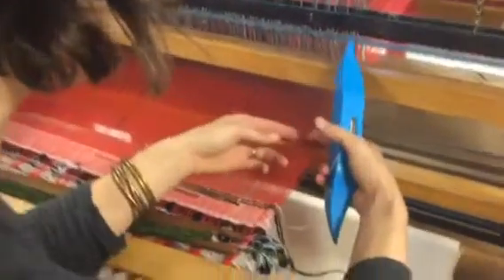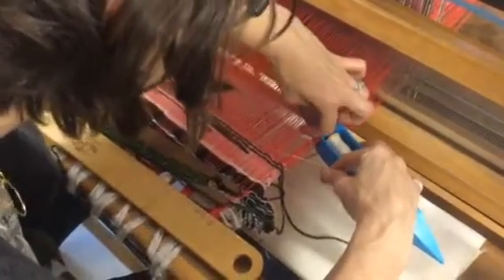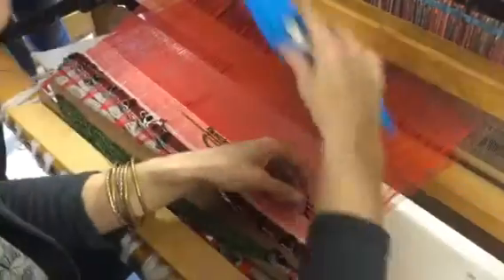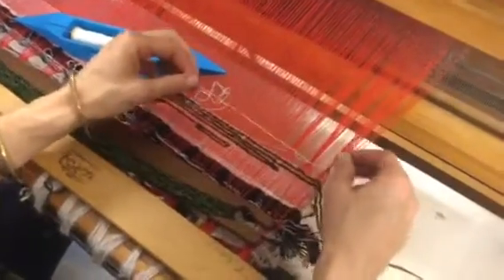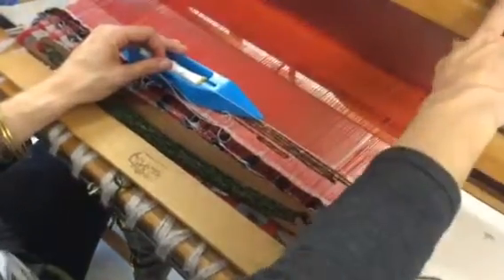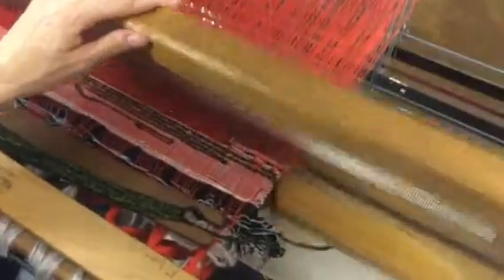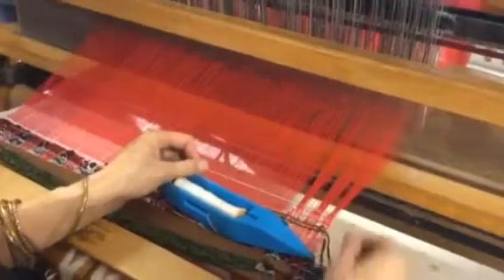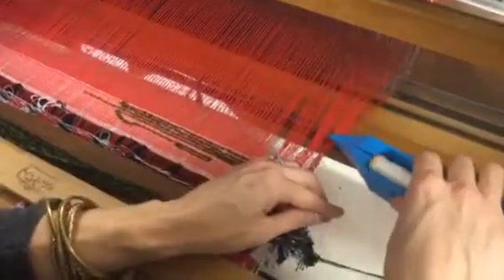hand Manipulated weaving